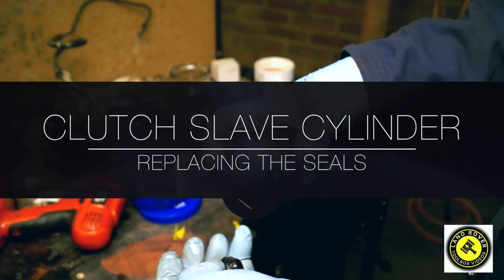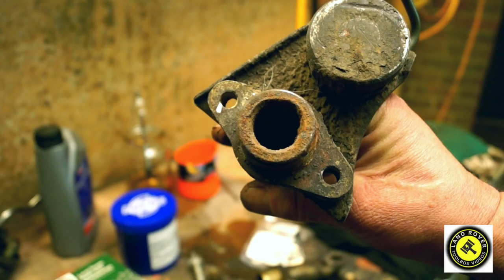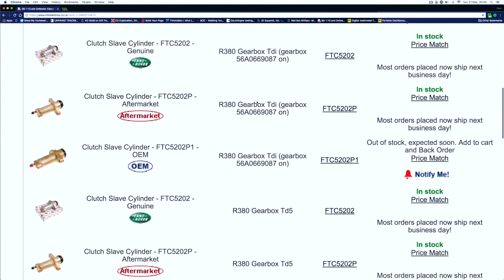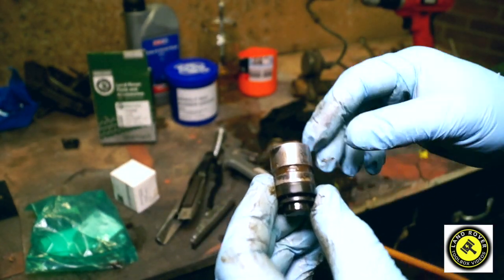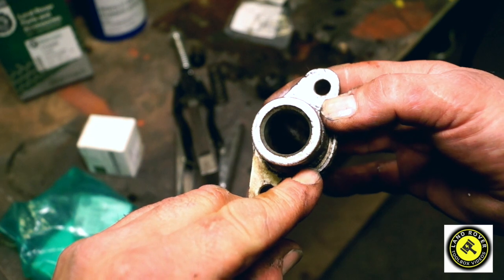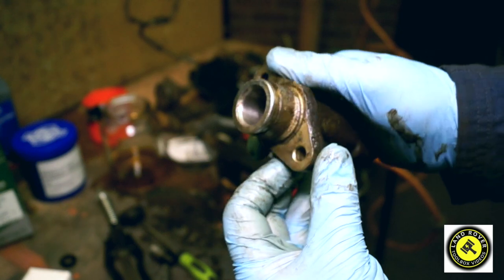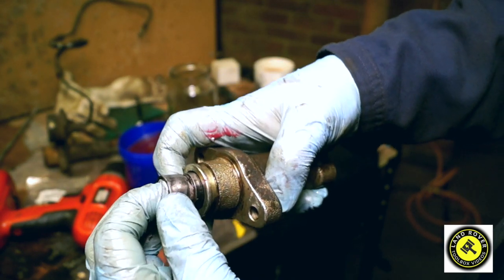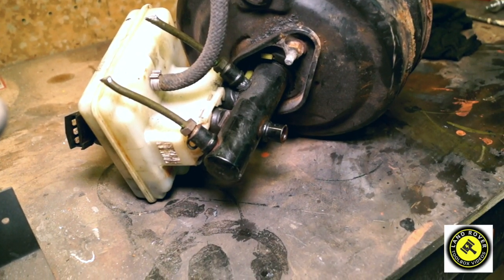Overhauling the Clutch Slave Cylinder LT77 R380 (Honing and Seal Replacing)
In this video, we cure a leaking clutch slave cylinder by honing out the slave cylinder bore and replace the seals.